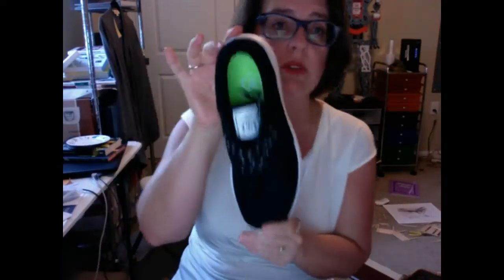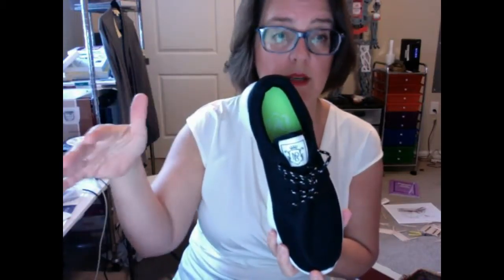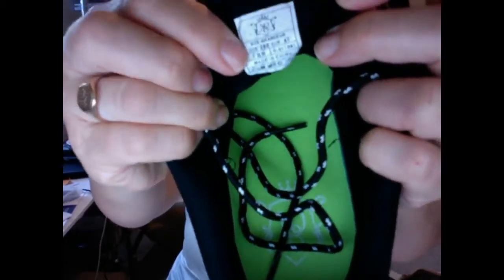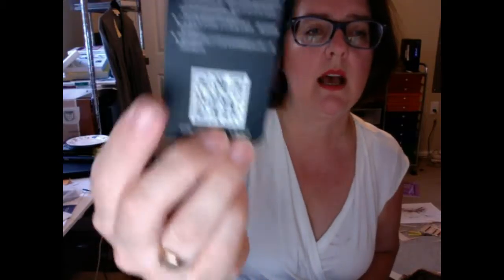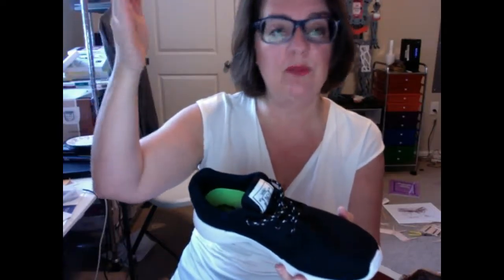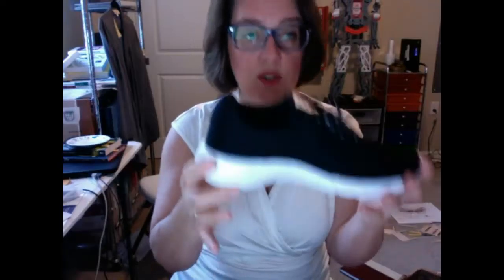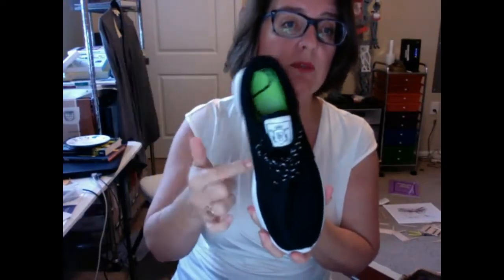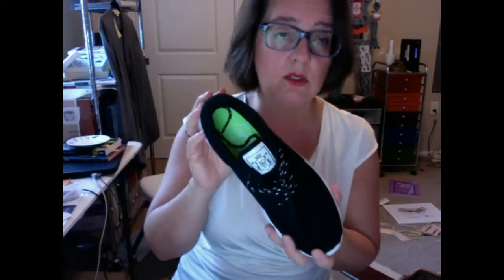Buy running shoes online?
Video about Kensbuy Vort Men's Running shoes, found on Amazon (aff. link) Here I share my "out of the box" experinece with these UnisexRunningShoes. I received this pair of shoes at no cost for testing and review purposes.